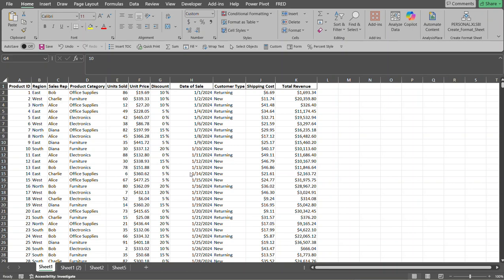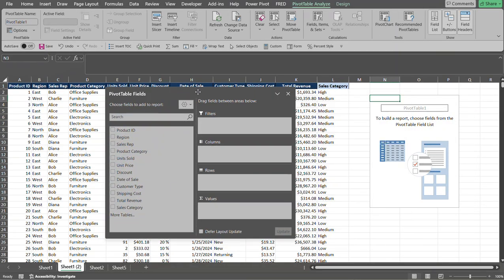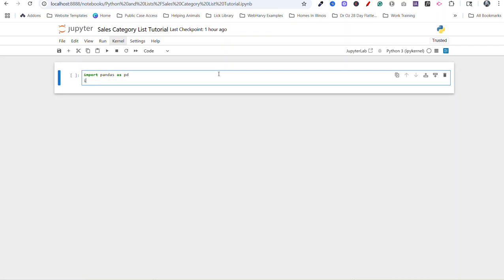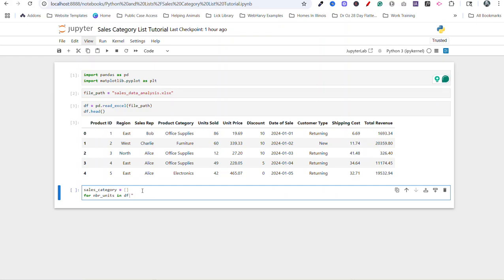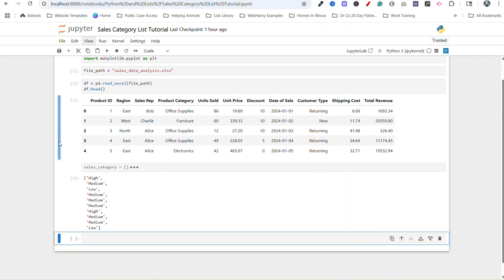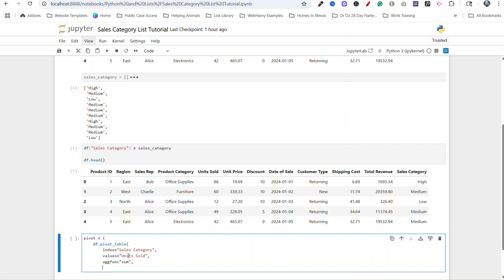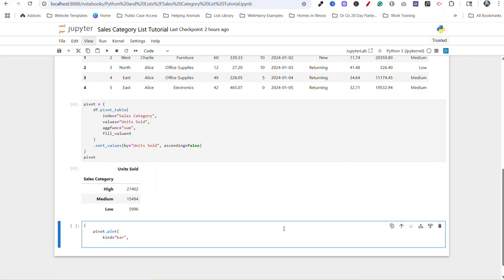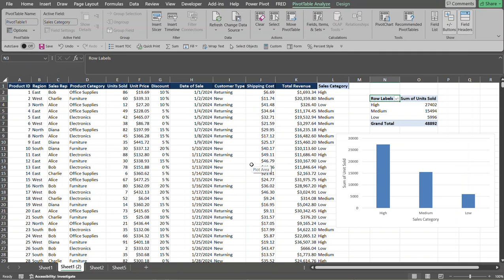Mastering Sales Trends Using Pivot Tables & IFS Function! 🚀🔍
Unlock the secrets of data analysis with Keith Aul! In this tutorial, we dive into a sales dataset created using ChatGPT, exploring how to enhance your data insights by adding custom columns. Learn to categorize sales based on units sold—high, medium, or low—using Excel's IFS function. This powerful technique will help you visualize trends and make informed decisions through pivot tables and graphs.

Additionally, we'll compare our findings in Python to showcase the versatility of different tools for data analysts. Elevate your skills today!

00:00 - Introduction
00:02 - Overview of the Tutorial
00:18 - Data Set Description
00:32 - Creating a Helper Column
01:07 - Adding Sales Category
01:52 - Creating a Pivot Table
04:18 - Inserting a Chart
06:20 - Formatting the Chart
08:37 - Transition to Python
09:03 - Importing Libraries
10:01 - Loading the Data Set
12:84 - Creating a Helper Column in Python
18:92 - Displaying the New Column
20:82 - Creating the Pivot Table in Python
24:15 - Building the Graph in Python
32:00 - Conclusion

I will create custom Excel charts and graphs that help you easily:
• Understand trends